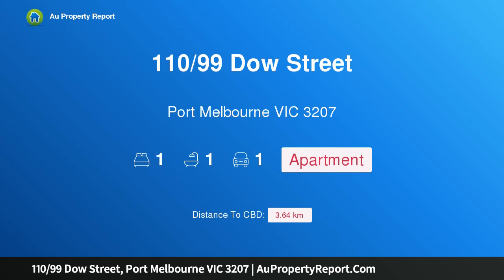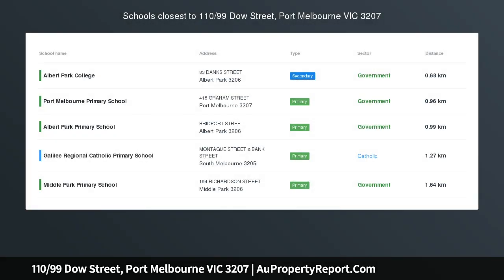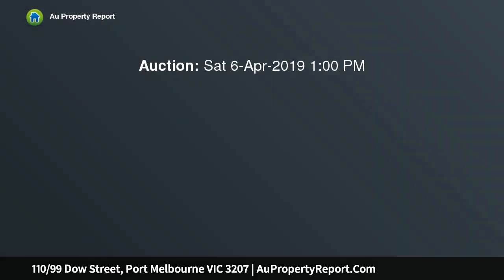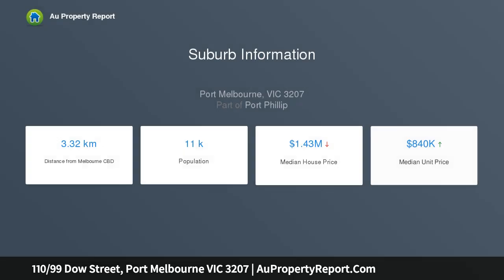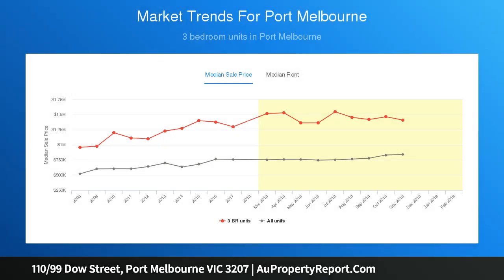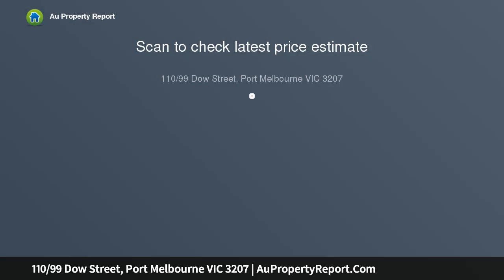110/99 Dow Street, Port Melbourne VIC 3207 | AuPropertyReport.Com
110/99 Dow Street, Port Melbourne VIC 3207
Property Type: apartment
Bedrooms: 1
Bathrooms: 1
Car Space: 1
INVEST IN A LIFESTYLE